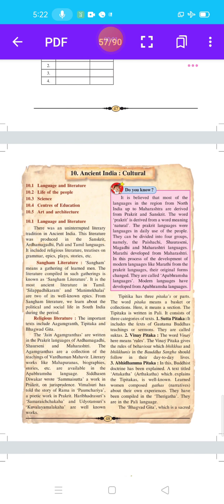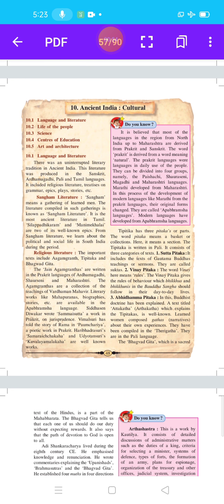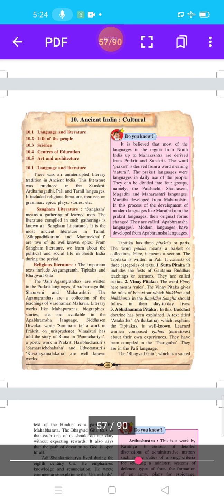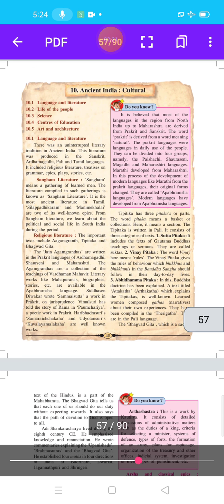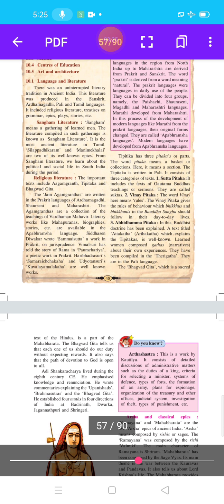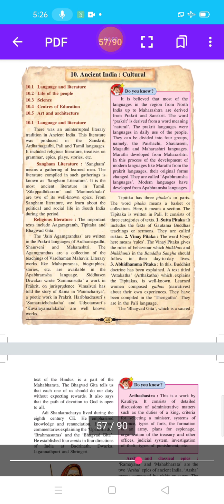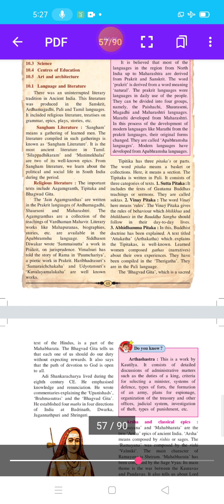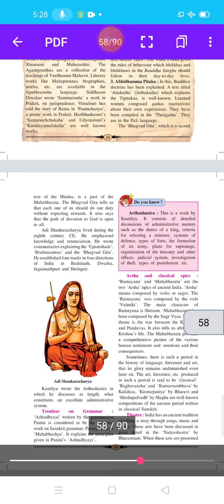6th.History.10- Ancient India.- Cultural 1.kecn